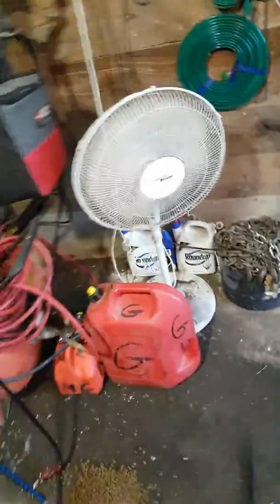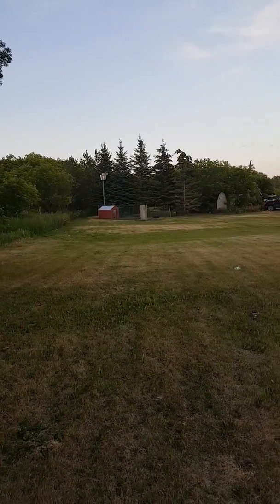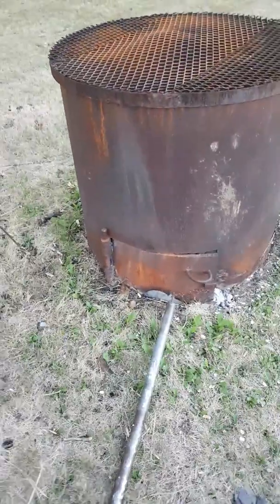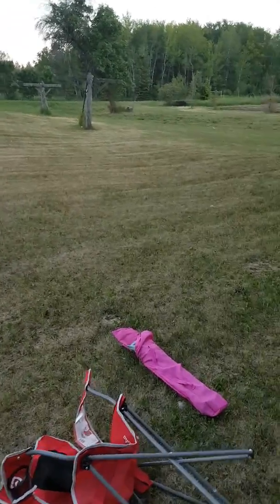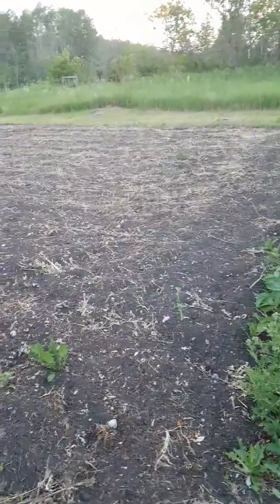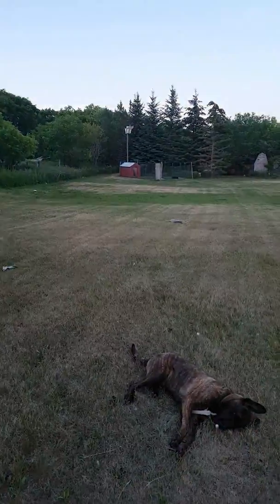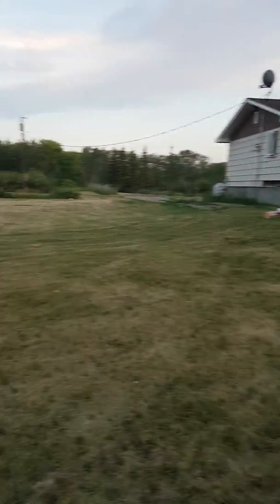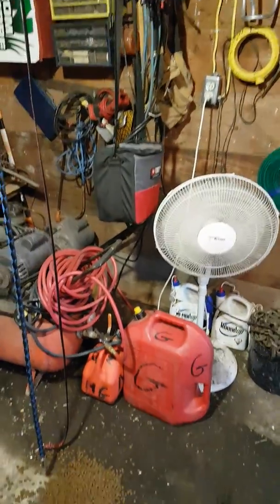Demolition derbys and bonfires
Mowing bonfire pit and getting sound equipment ready